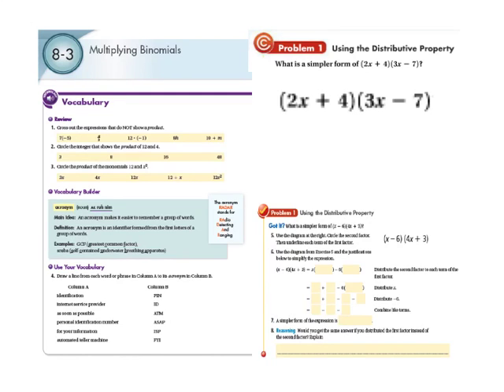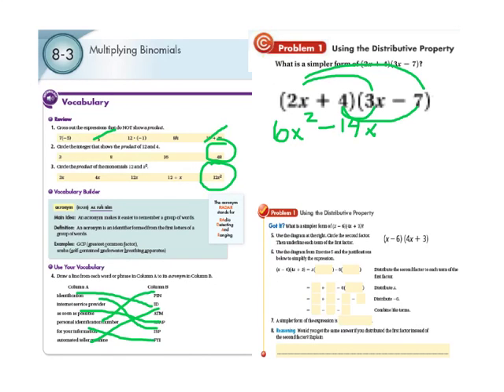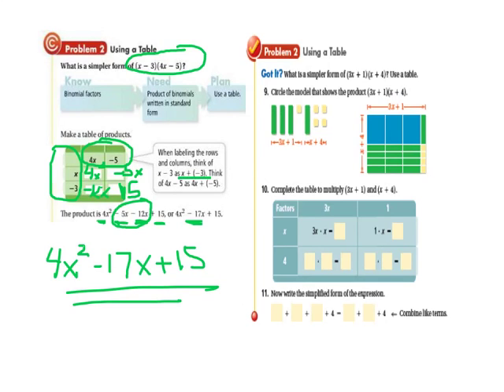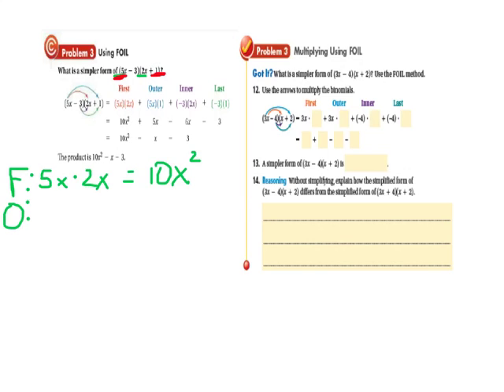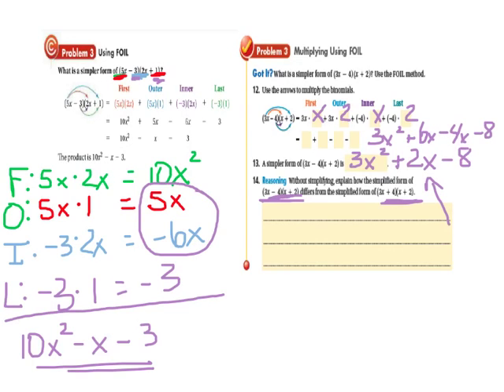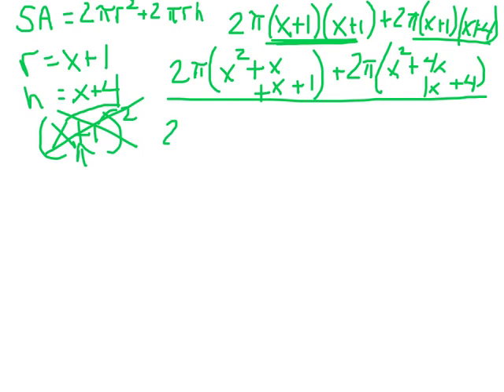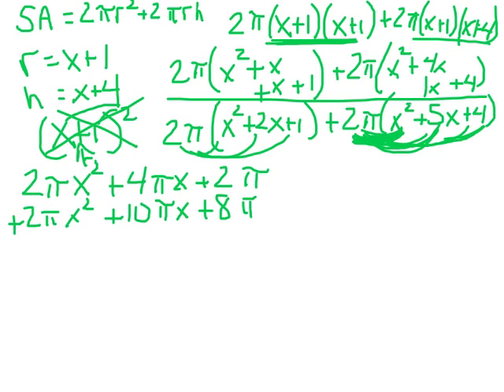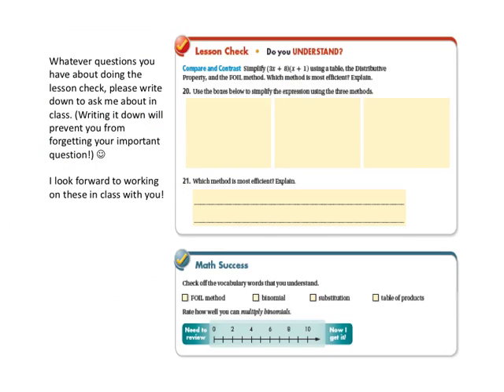Algebra 1 Lesson 8 3